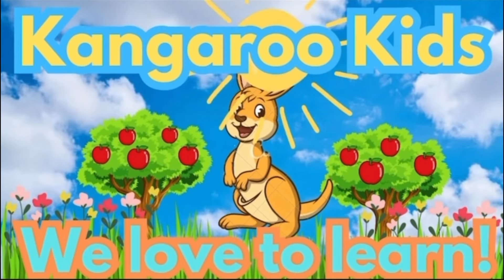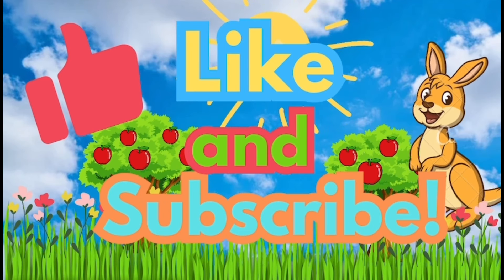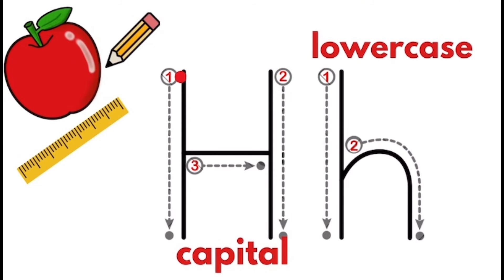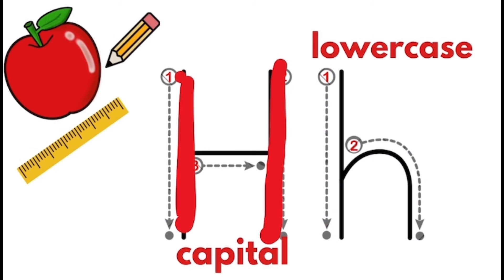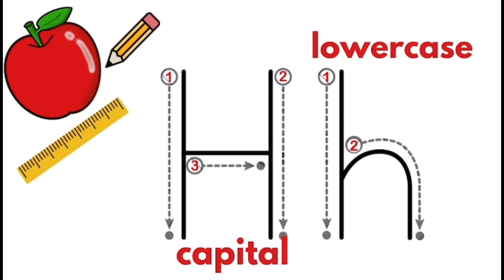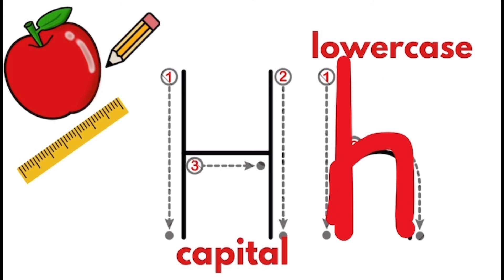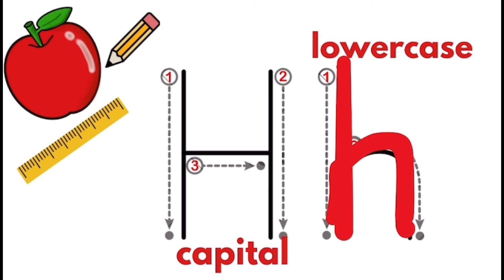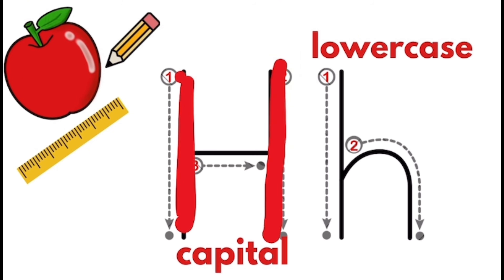✏️Write Capital ‘H’ and Lowercase ‘h’! | Handwriting for Toddlers, Preschoolers and Kindergarten!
🦘Watch videos from Kangaroo Kids! Kangaroo Kids is a great way for your preschool child or ESL student to learn letters, colors, numbers, and vocabulary! Have fun while learning! Perfect for babies, toddlers, preschoolers and kindergartners!

📕Featuring writing the letter “H”! Learn to write a capital ‘H’ and a lowercase ‘h’! This series goes through writing each of the letters starting with the letter A and ending with Z. Learn English for kids, early ESL learning! Wonderful for babies, toddlers, preschoolers and kindergartners!

🦘About Kangaroo Kids:
At Kangaroo Kids, our goal is to help make learning easier, more fun and engaging by creating highly engaging visuals, educational lyrics, and body grooving music! If your child or student is learning English, Kangaroo Kids is perfect for ESL and your child will learn English in a fun and easy way!

🦘Kids will laugh, dance, sing and play along with our educational videos. Parents and teachers have peace of mind knowing that their kids are being happily entertained while learning their numbers, colors, vocabulary words, and letters!
🦘In addition to learning letters, colors, vocabulary words, numbers and more, your child is also learning pro social skills!
🦘Kangaroo Kids is a great addition to your classroom or home video library!